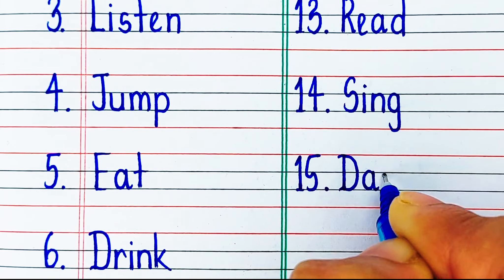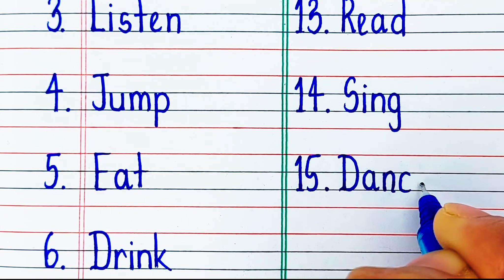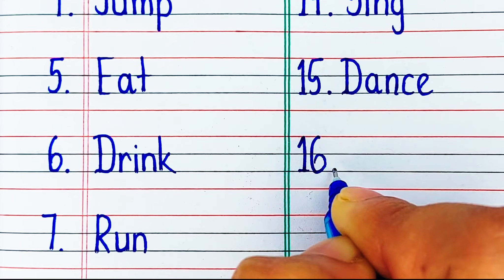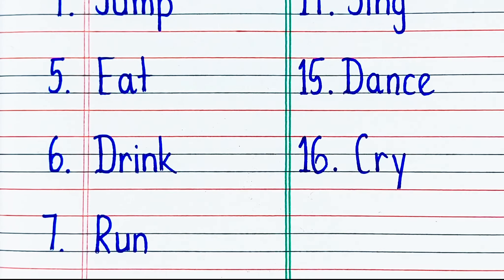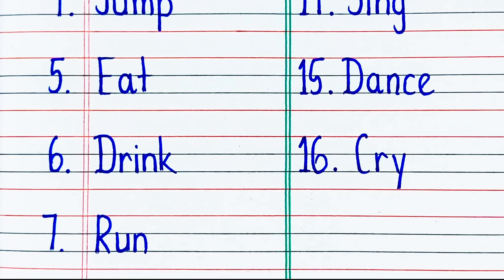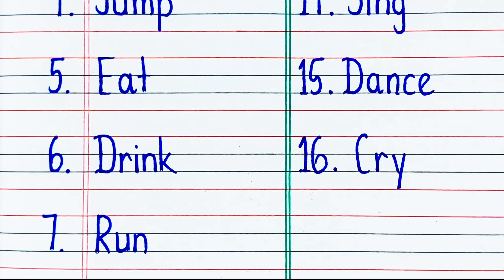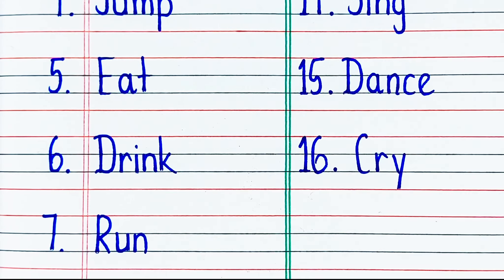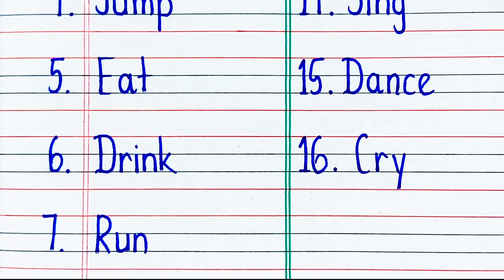10 action words English | Writing Action words for kids | write Action verbs for kids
10 action words English | Writing Action words for kids | write Action verbs for kids

This video is about action words, action verbs, english vocabulary

What is 10 action words?
What's an action word?
What are action words for easy?